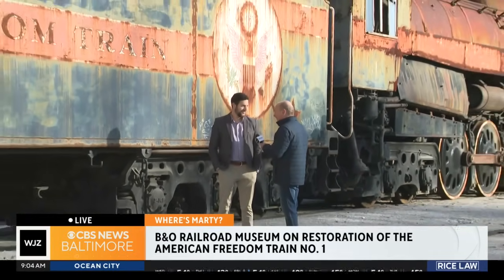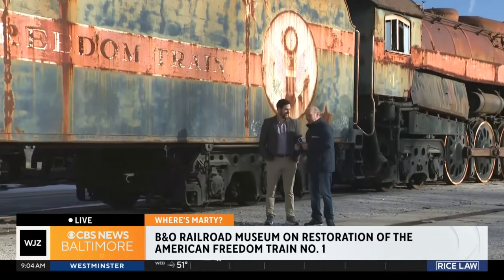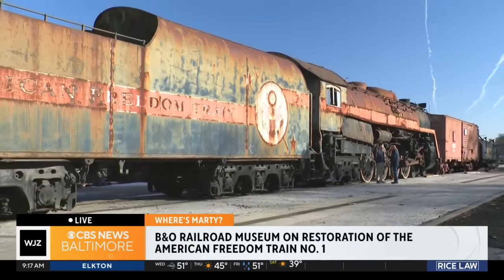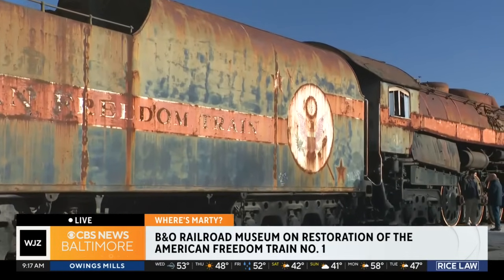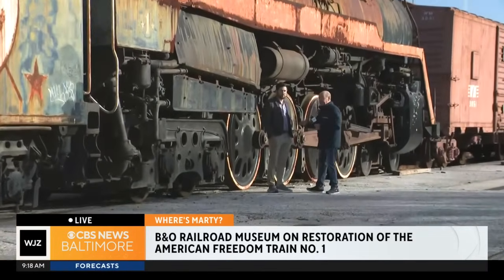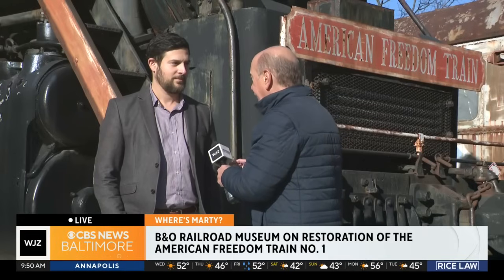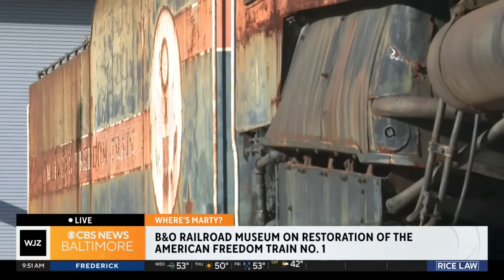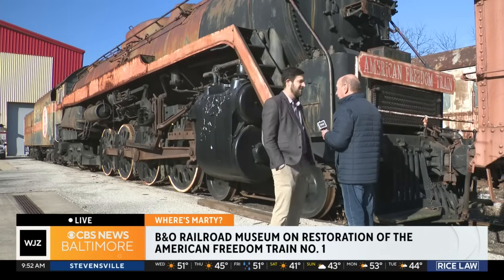Where's Marty: B&O Railroad Museum takes over major train restoration project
The B&O Railroad Museum is taking on the restoration of the American Freedom Train No. 1